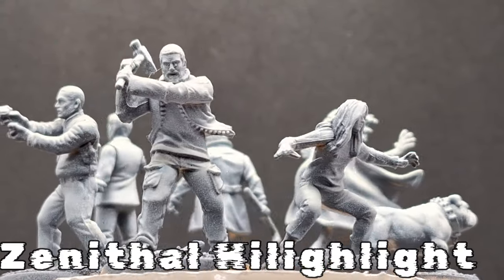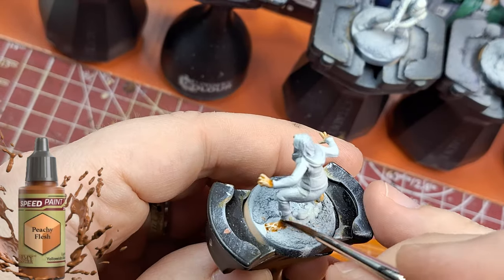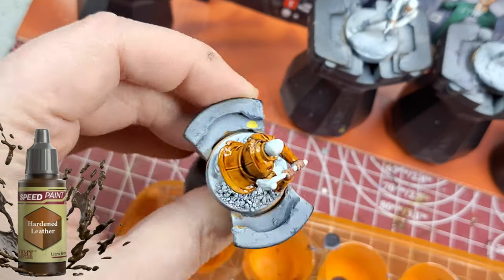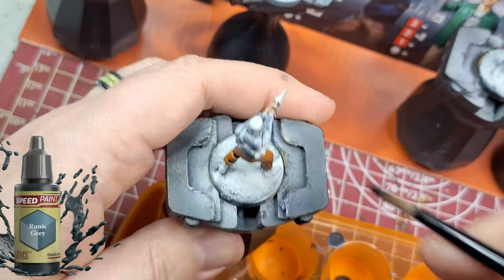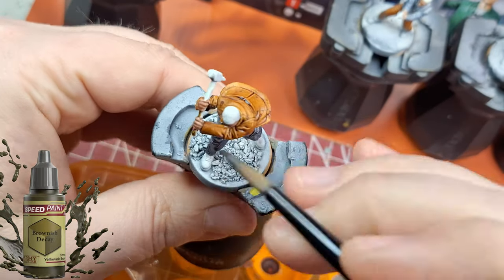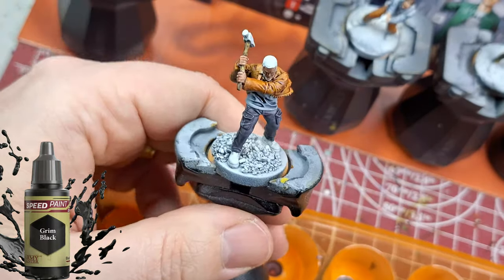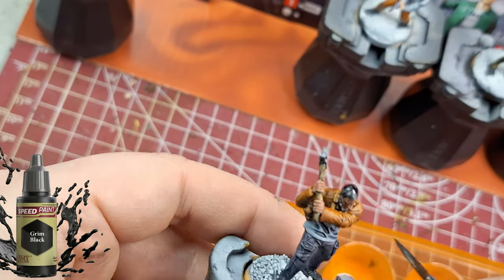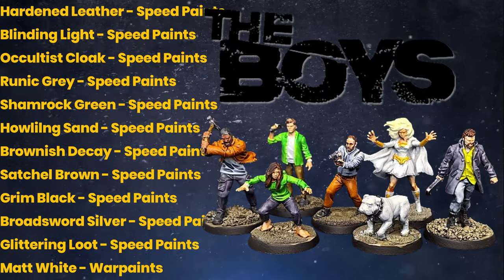Let's Speed Paint The Boys - Zombicide 2.0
All 7 of the Boys' miniatures are getting painted. From a Zenithal highlight to a nice coat of speed paints.
Butcher, Frenchie, Mother's Milk, Kimiko, Hughie, Starlight and even Terror are all here.

Paints Used:
Matt Black - Primer
Matt White - Zenithal
Peachy Flesh - Speed Paints

Warrior Skin - Speed Paints

Crusader Skin - Speed Paints
Charming Chartreuse - Speed Paints
Holy White - Speed Paints
Hardened Leather - Speed Paints

Blinding Light - Speed Paints

Occultist Cloak - Speed Paints

Glittering Loot - Speed Paints
Matt White - Warpaints